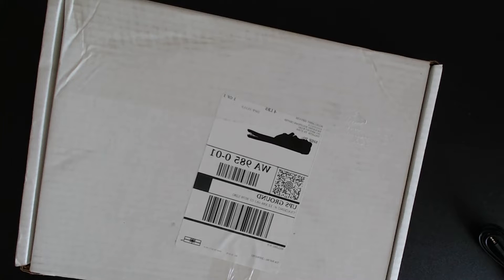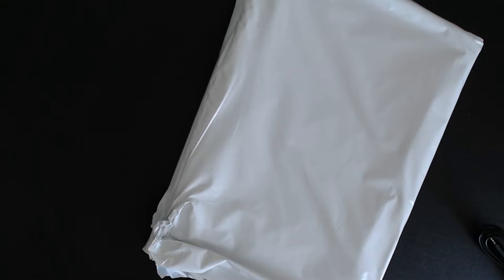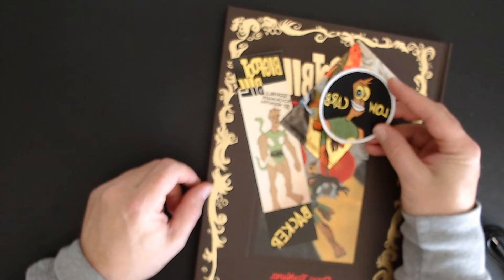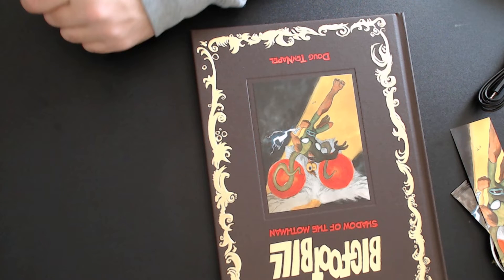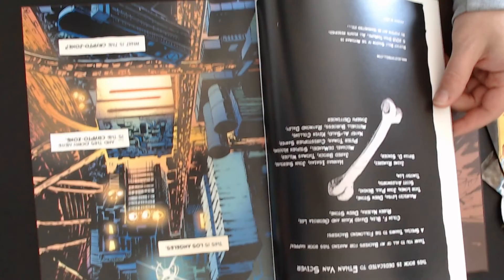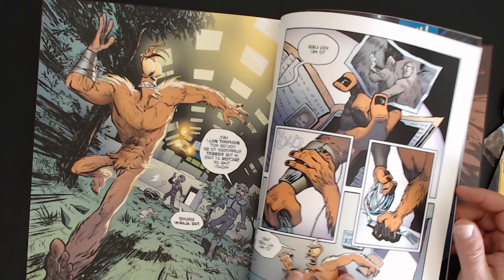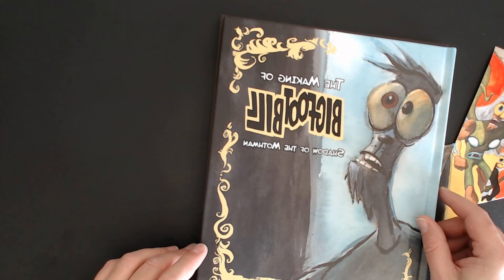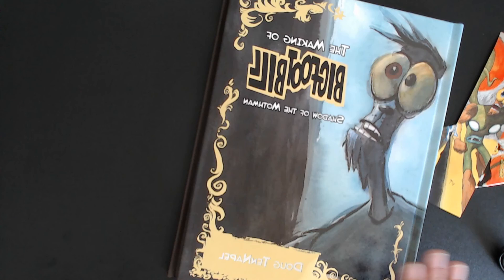Finally Recieved My Copy of Bigfoot Bill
If you all want to support the channel, you can use the link below to go to a shopping site that gives you up to 30% Cash Back every time you shop online. You can shop at hundreds of stores including Walmart, PetSmart, BestBuy, Expedia and more.

Get your myEcon CashBack Mall today!

Happy Shopping!